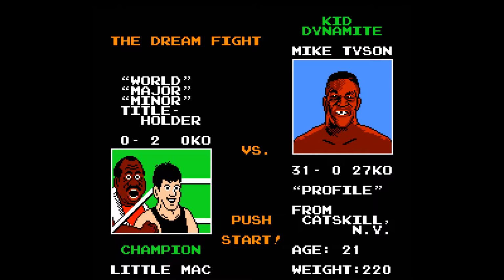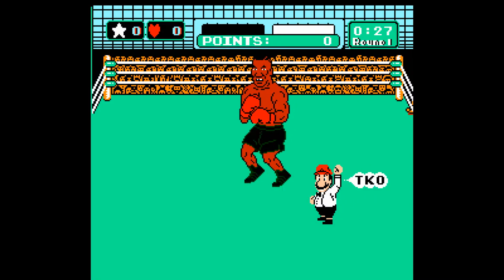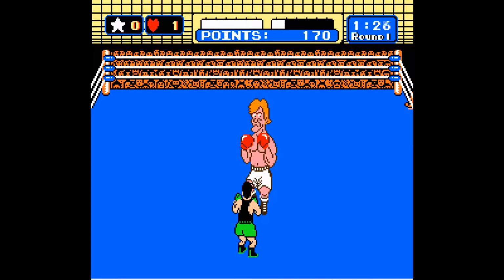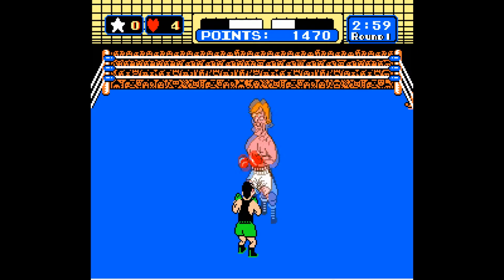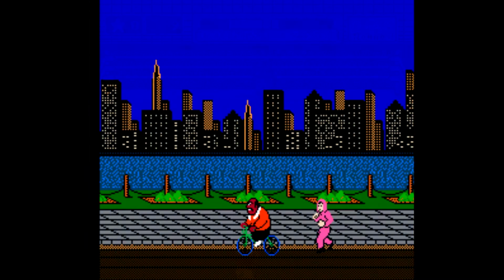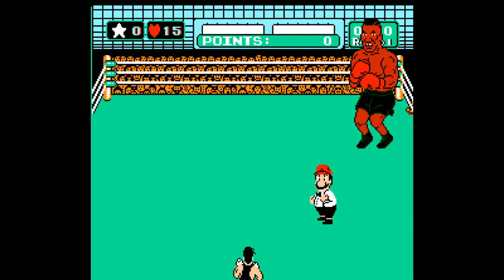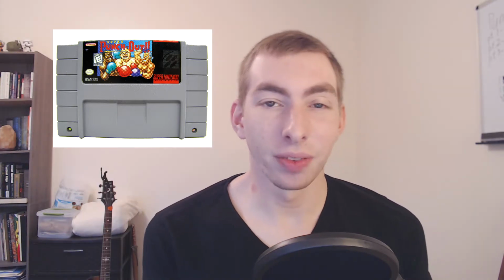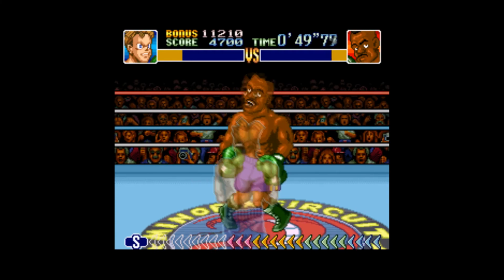History of Punch-Out!! Part 2: Mike Tyson and Super Punch-Out!! - History in Bits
Part 2 of the History in Bits series on Punch-Out!! In this video, we look at the NES and SNES releases Mike Tyson's Punch-Out!! and Super Punch-Out!!

Theme Music: Untitled Nonsense - mathgrant